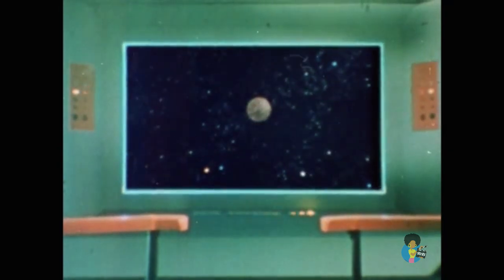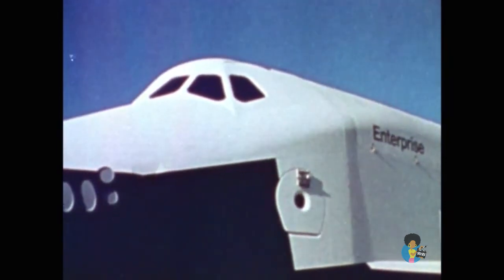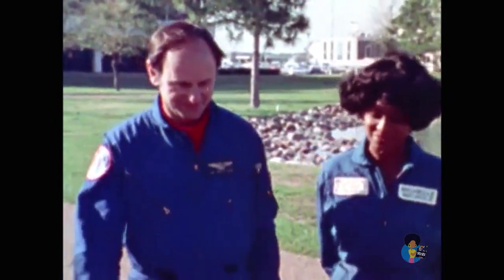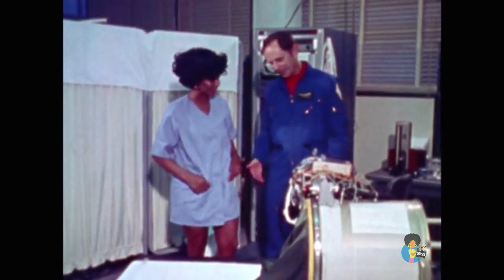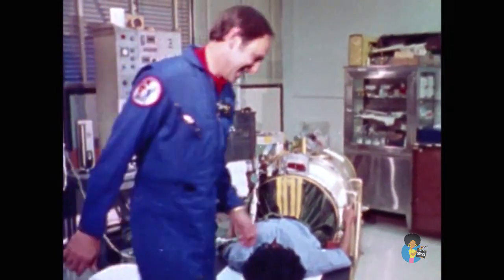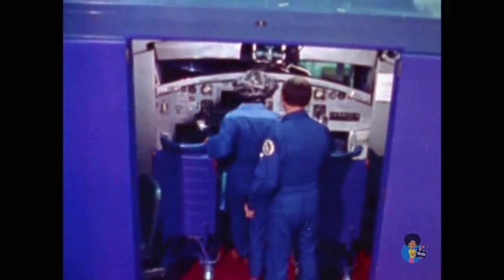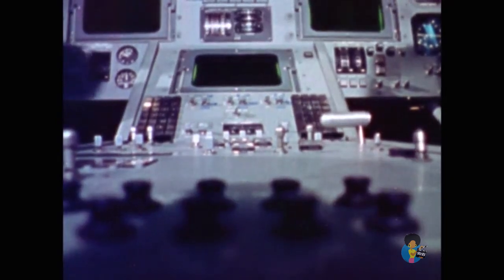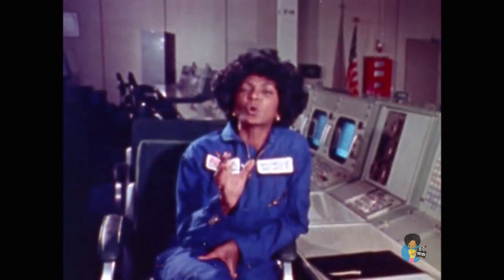Nichelle Nichols - NASA Recruitment Film (1977)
Nichelle Nichols (Lieutenant Uhura) want you to work on the Space Shuttle Enterprise in this government produced film from 1977.

Nichelle Nichols (born Grace Dell Nichols; December 28, 1932)[3] is an American actress, singer, and voice artist. She sang with Duke Ellington and Lionel Hampton before turning to acting. Nichols played communications officer Lieutenant (later, Commander) Uhura aboard the USS Enterprise in the Star Trek television series (1966–1969), as well as the succeeding motion pictures. Nichols's role was groundbreaking as one of the first African American female characters on American television not portrayed as a servant.[4] She also worked to recruit diverse astronauts to NASA, including women and ethnic minorities. - Wikipedia

Reelblack's mission is to educate, elevate, entertain, enlighten, and empower through Black film.